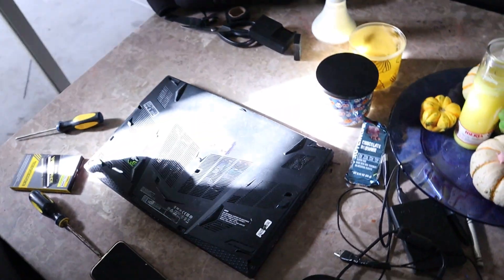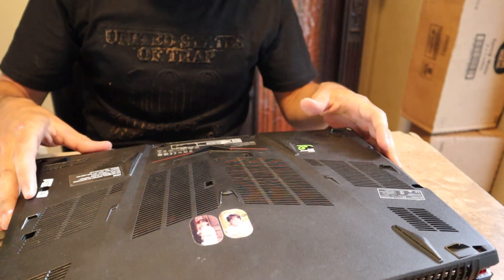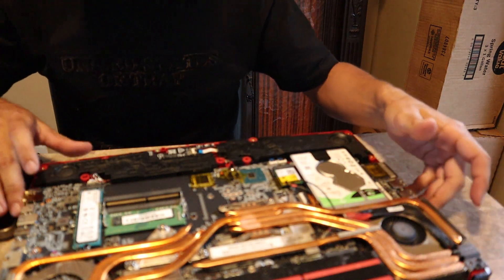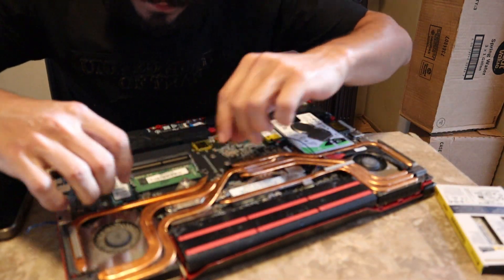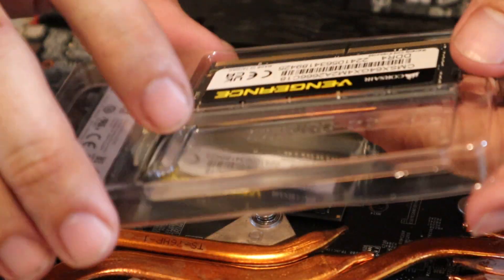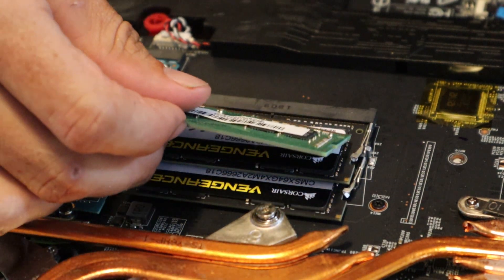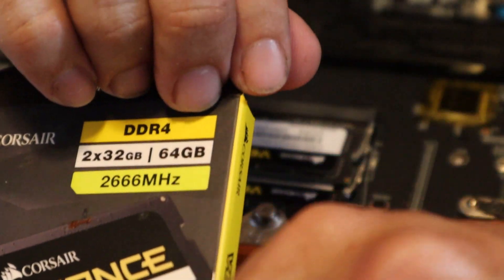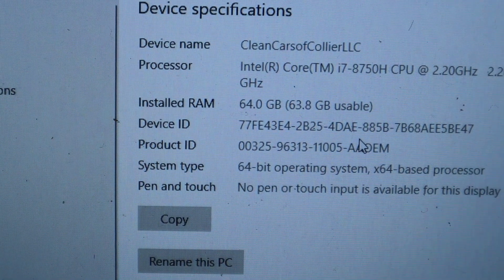MSI GL 63RD Random Access Memory RAM upgrade to 64 gigs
Just your regular everyday average normal guy with some ideas and thoughts to share with the world. This channel doesn't pertain to one subject, it is a channel of things created from the likes of me, I hope I can help or be of some kind of assistance to you. Have a good day, and always be the best person you can be.